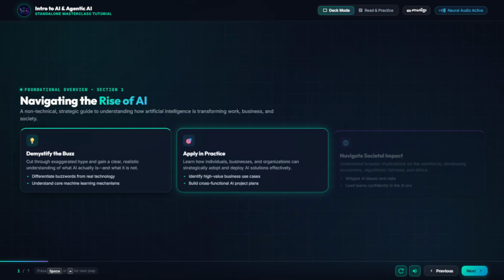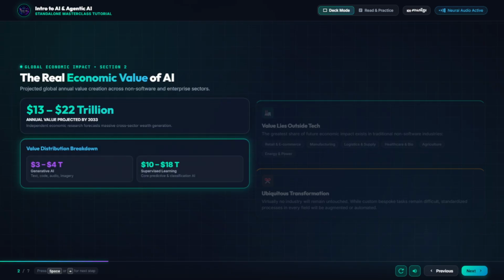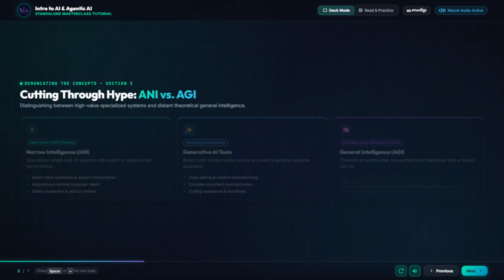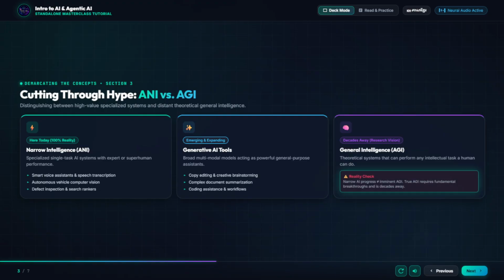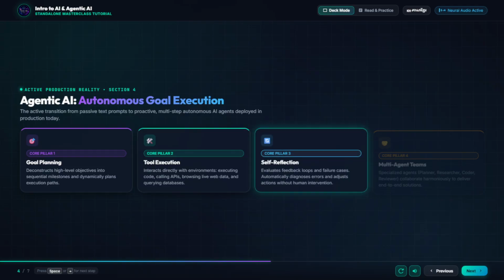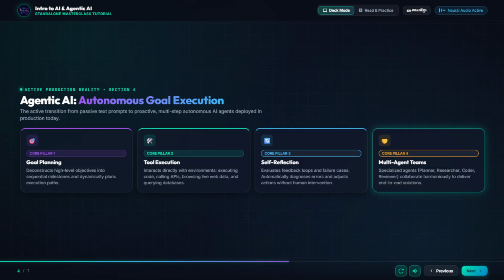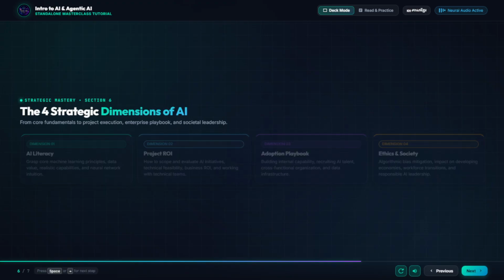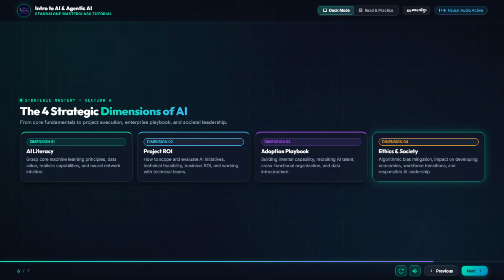Introduction to Artificial Intelligence & Agentic AI — Complete Guide for Beginners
Welcome to this comprehensive tutorial on Artificial Intelligence (AI) and the emerging era of Agentic AI.

Whether you are a business leader, professional, developer, or curious student, this tutorial provides a clear, practical, and non-technical foundation to help you navigate the AI revolution. We cut through the marketing hype to explore the real economic impact of AI, clarify the critical difference between Narrow AI and theoretical AGI, dive deep into autonomous Agentic AI systems, and provide a 4-dimension strategic framework for successful AI adoption.

⏱️ CHAPTER TIMESTAMPS / TABLE OF CONTENTS

00:00 - Introduction & Course Orientation
01:15 - Section 1: Navigating the Rise of AI
03:30 - Section 2: The Real Economic Value of AI (Supervised Learning vs. Generative AI)
06:45 - Section 3: Cutting Through the Hype: ANI vs. AGI
10:15 - Section 4: Agentic AI — From Passive Chatbots to Autonomous Multi-Agent Workflows
15:00 - Section 5: Core Foundations — Data Quality, Capabilities & Limits
19:30 - Section 6: The 4 Strategic Dimensions of AI Adoption
23:45 - Section 7: Conclusion & Your AI Leadership Framework
25:30 - Interactive Quiz & Key Takeaways

✅ Economic Reality: How AI generates $13T–$22T annually, mostly in traditional non-tech industries.
✅ Terminology Clarified: Why Artificial Narrow Intelligence (ANI) powers today's world while Artificial General Intelligence (AGI) remains theoretical.
✅ Agentic AI Revolution: The 5 core pillars of autonomous agents (Goal Planning, Tool Integration, Memory Systems, Self-Reflection, and Multi-Agent Collaboration).
✅ Fundamentals & Limitations: How machine learning really works, why clean data matters, and what AI CANNOT do.
✅ 4 Strategic Dimensions: Technical Literacy, Project Scoping & ROI, Organizational Adoption, and Ethics & Governance.